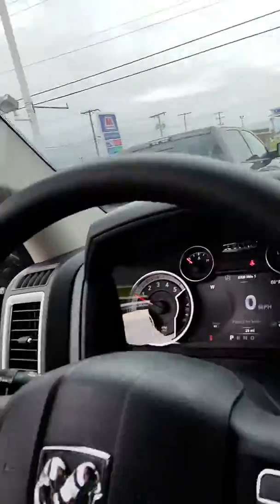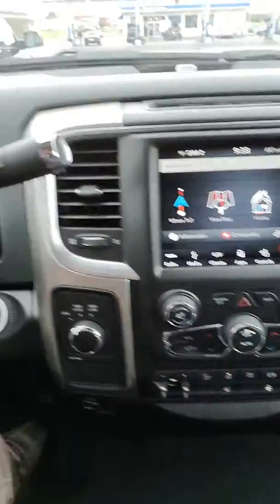2018 Ram 3500 Big Horn walk around video Terry Henricks Archbold Ohio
Walk around video of 2018 Ram 3500 Big Horn truck with Michael at Terry Henricks Archbold Ohio